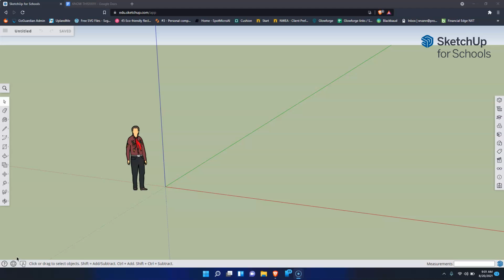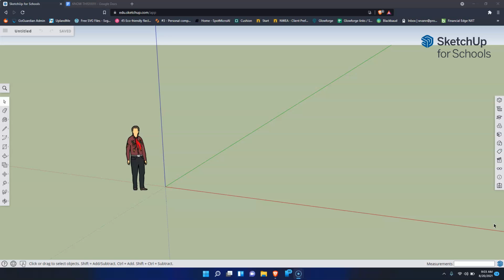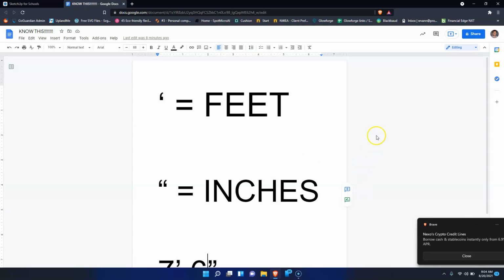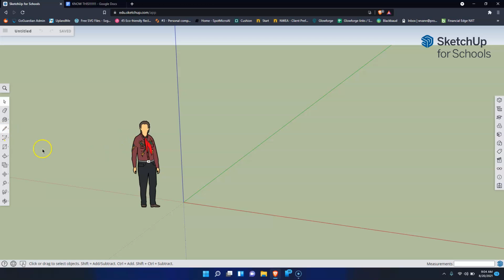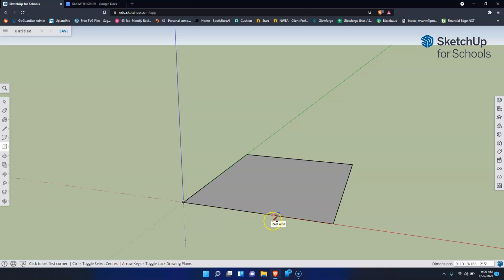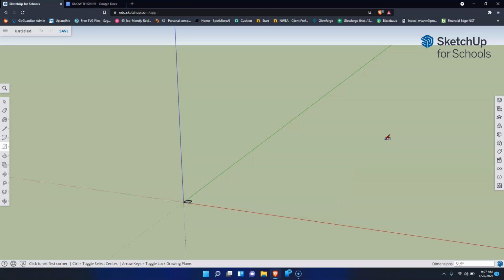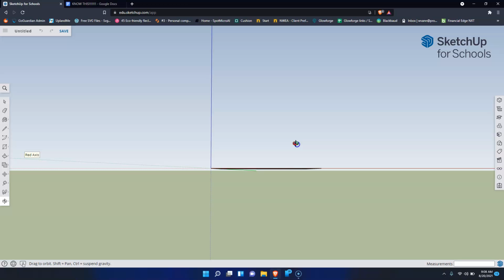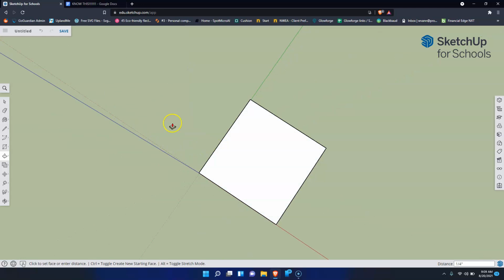Sketchup Lesson 1: Dimensional Box